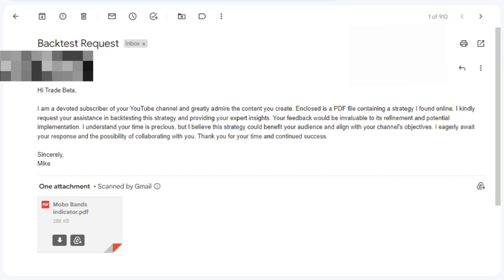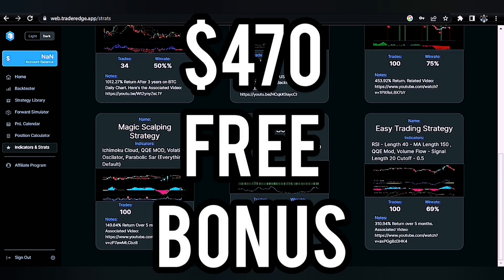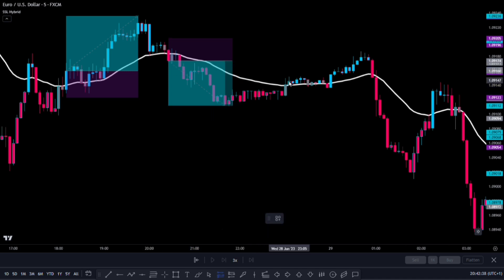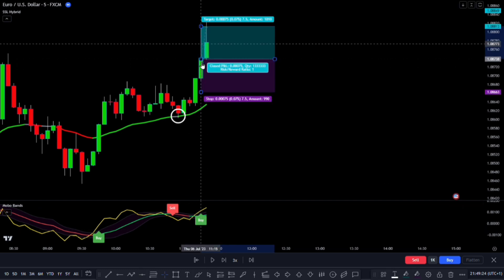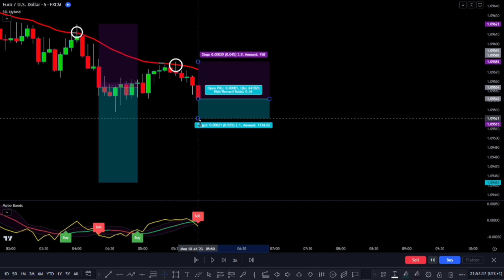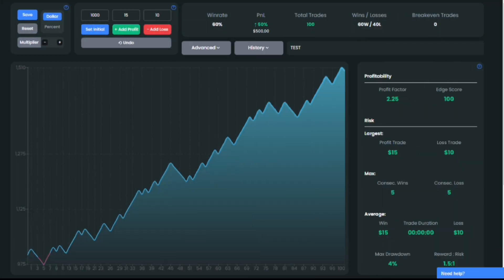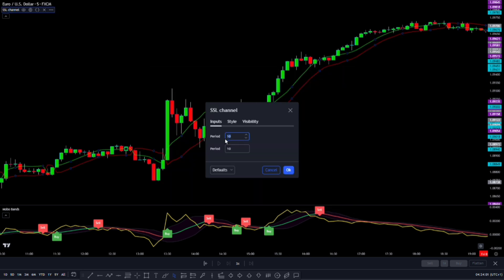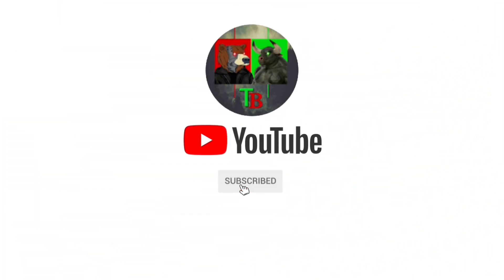I Tested 95% Win Rate Strategy That GIVES The Best Buy Sell signal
Check out this video where I test a subscriber's smart trading strategy with a claimed 95% success rate. Join me as I carefully analyze the strategy by running through it a hundred times. Starting with a $1,000 balance, I ensure that potential rewards are 1.5 times higher than the risks taken. We focus on the euro's price compared to the US dollar, concentrating on a short time frame of just five minutes. But before we dive in, let me introduce you to our backtesting service, Trader Edge. It offers time-saving features like the position calculator and provides a step-by-step backtesting plan and a course on building a profitable mechanical trading strategy worth $370 in total. In this strategy, we use two indicators. First, we add the SSL hybrid indicator to the chart, adjusting its settings to EMA baseline type with a length of 30. Then, we add the mobo bands by Barrett Denning, modifying the settings to remove the zero line and changing the price source to close. To go long, we need the market above the MA baseline, a price pullback to touch the EMA baseline without closing below it, and a buy signal from the mobo bands. Conversely, for short trades, we look for the market below the EMA baseline, a pullback without closing above it, and a sell signal from the mobo bands. Stop loss and profit targets are set accordingly. Though the strategy faced challenges in missing trading opportunities during strong trends, the backtesting results revealed a 60% win rate, with a 50% account size increase and a profit factor of 2.25. By incorporating the SSL channel indicator, we enhanced the strategy, avoiding unnecessary trades during sideways market movement and achieving better results. To maximize your success, try out this improved strategy.

🥇Join Millions of Traders:
👉 Highest payout record: +$1M
👉 Zero maker fees: Raw Spread Account
👉 Overall Some of the Lowest fees